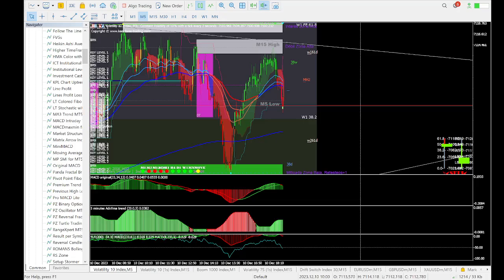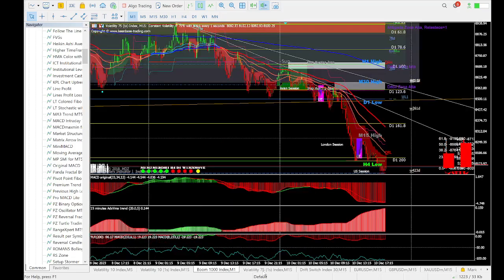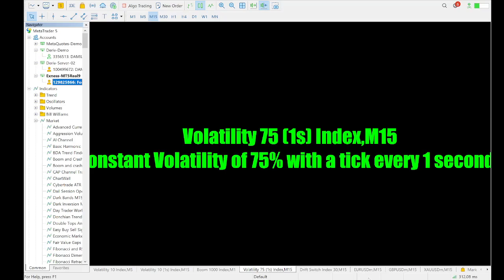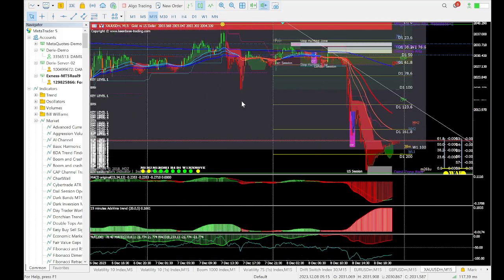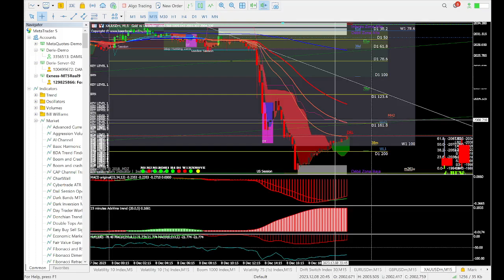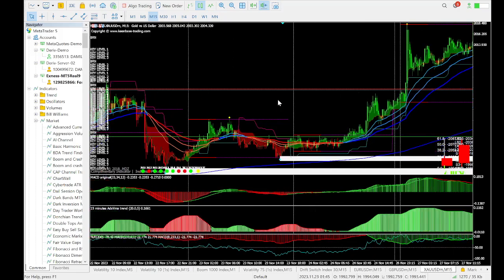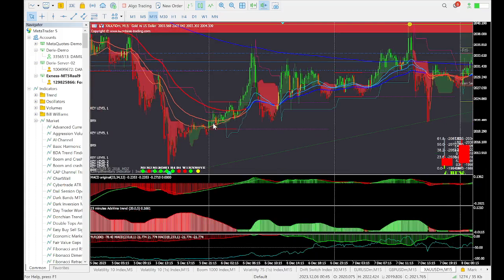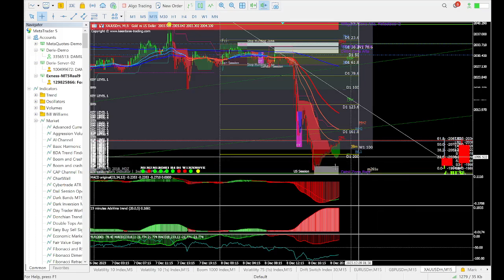MT5 COMPLETE TRADING SET UP FOR BEGINNER & PRO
I have taken time to explain how to use this set up  so that you can start trading in the FOREX Market as quick as possible

Double MACD, or sentiment indicator

You can trade with me opening an account with my broker today

Fb.me/forexwithmelive